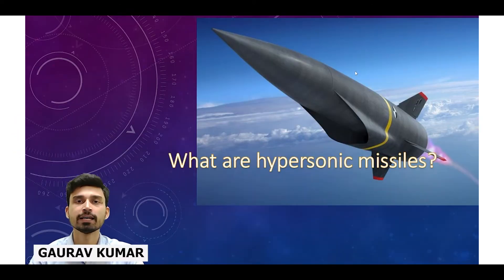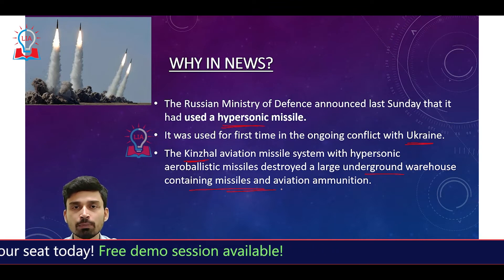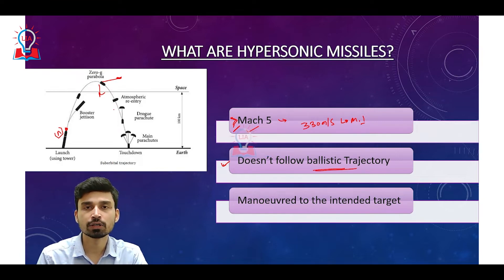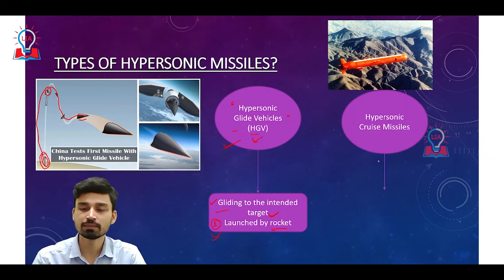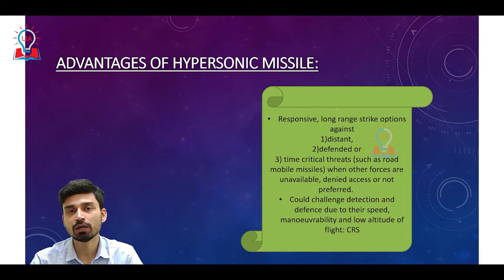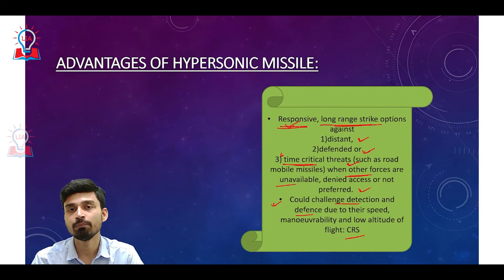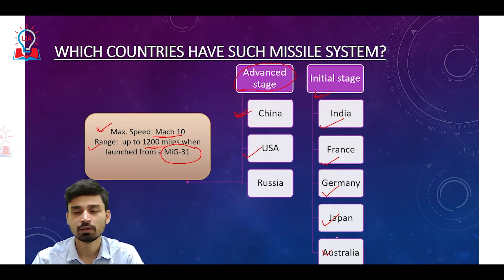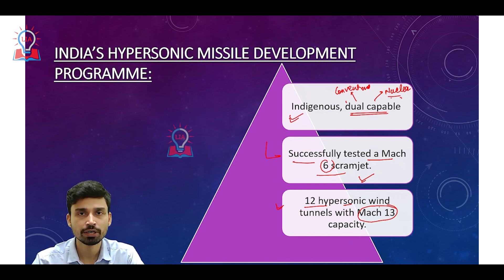What Are Hypersonic Missiles? Main Advantages & Features of Hypersonic Missiles | Legacy IAS Academy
Hello Students, in this video we are going to discussed about What Are Hypersonic Missiles ? To know more about Main Advantages & Features of Hypersonic Missiles watch our full video.

LEGACY IAS ACADEMY
Bangalore, Karnataka